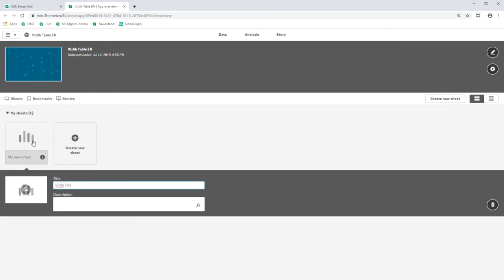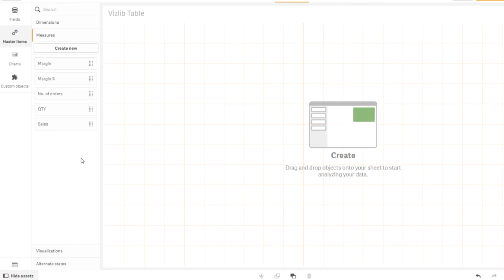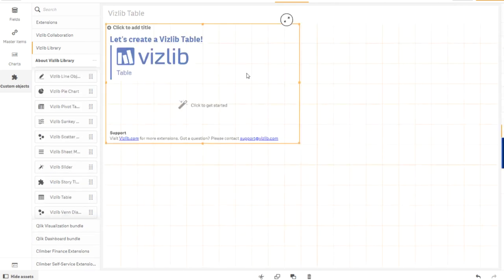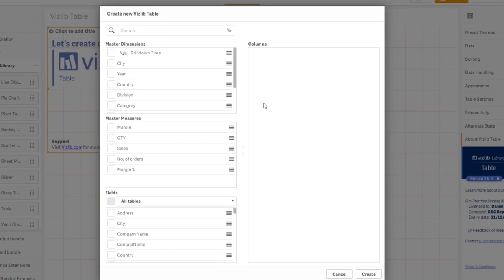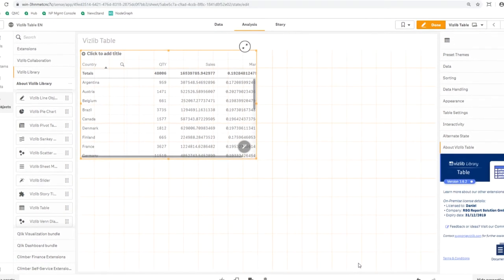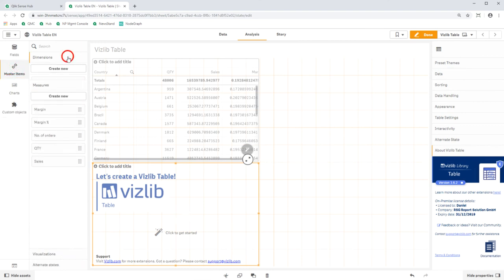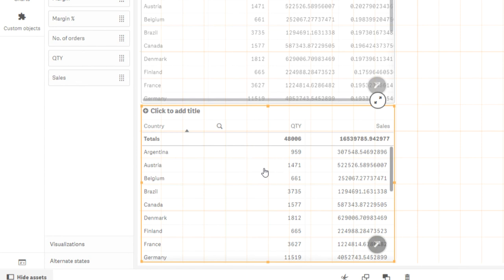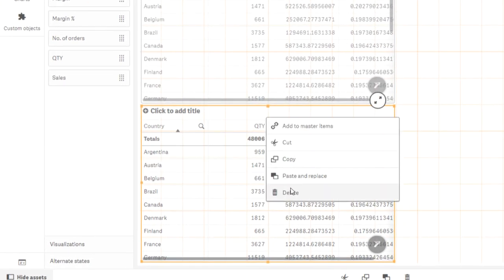Vizlib Table - Create a New Table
This is the latest version of Vizlib table, focusing on the Measures rather than Dimensions.

Vizlib Table is a highly customisable, supported and easy-to-use value-added capability for Qlik Sense which provides features such as horizontal scrolling, dynamic labels, mini charts and sparklines, font and size control, interactivity, colours, guidelines and more, far exceeding the standard capabilities of the native Qlik Sense Object.

Get the latest updates from us on Twitter and Linkedin.